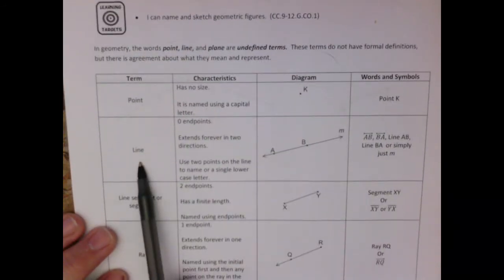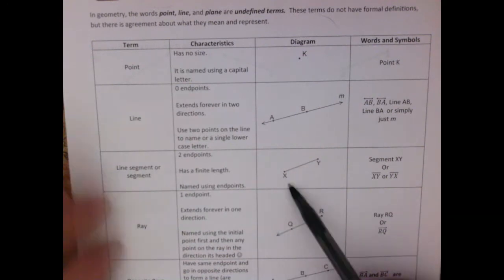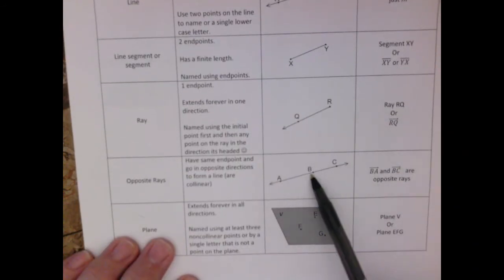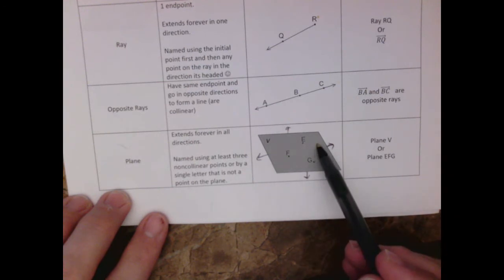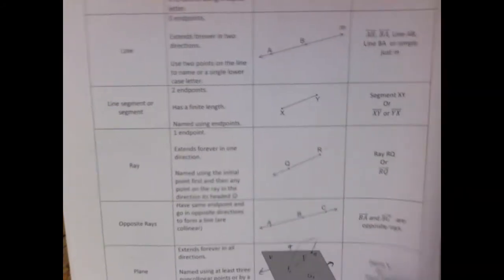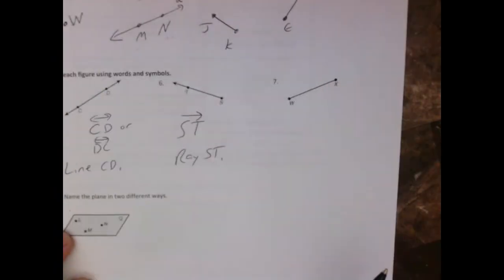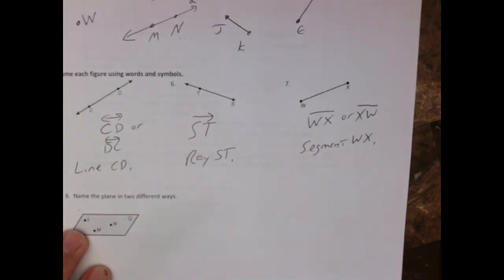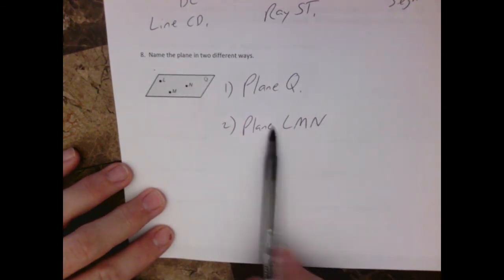Points, Lines, and Planes Introduction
This video will introduce you to Points, Lines, and Planes.  There are examples that will demonstrate how to sketch and name them as well.